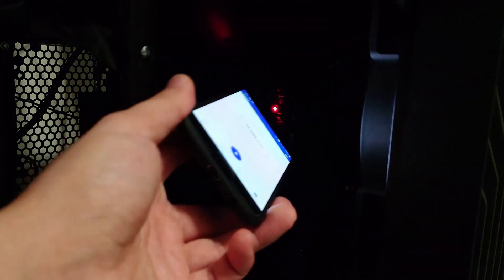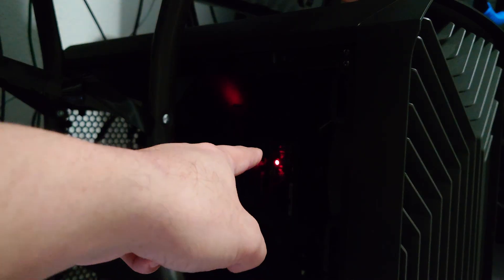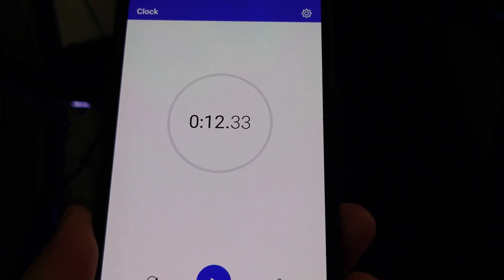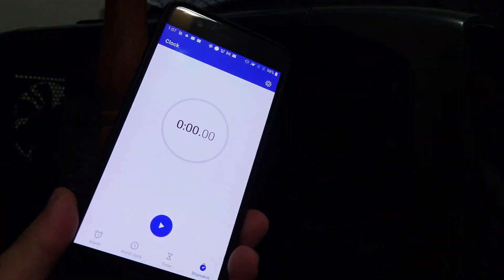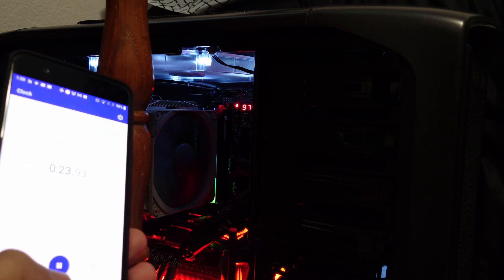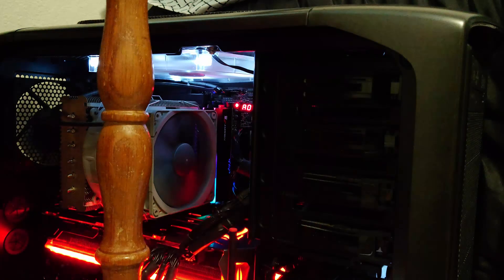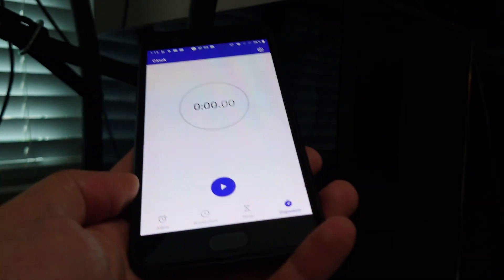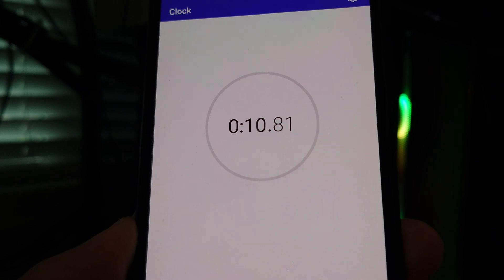How long does DDR5 take to post | DDR5 Post Times Tested AMD and Intel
Is DDR5 really that slow to post? This video looks at some different DDR5 motherboards from Gigabyte to see if the rumors are true. This is useful info for those still on DDR4 and might be thinking of upgrading later this year when the new Ryzen 9000 CPUs show up.

Test PC 1
CPU: AMD Ryzen 9 7950X
Cooler: Noctua NH-D15 Chromax Black
Motherboard: Gigabyte X670E Aorus Master
RAM: G.Skill Trident Z5 96GB 6400MT/s
Case: Fractal Torrent RGB
PSU: MSI MEG Ai1300P

Test PC 2
CPU: Intel Core i9-13900K
Cooler: Noctua NH-D14
Motherboard: Gigabyte Z790 Aorus Master
Case: Corsair Graphite 600T
PSU: Corsair HX1200

Test PC 3
CPU: AMD Ryzen 7 7800X3D
Cooler: DeepCool LT720
Motherboard: Gigabyte X670 Aorus Elite AX
RAM: G.Skill Trident Z5 48GB 8000MT/s
Case: Lian Li LANCOOL III
PSU: MSI MPG A1000G

Timestamps:
0:00 - AMD Ryzen 9 7950X - DDR5 post time
2:13 - Intel Core i9-13900K - DDR5 post time
3:55 - AMD Ryzen 7 7800X3D - DDR5 post time